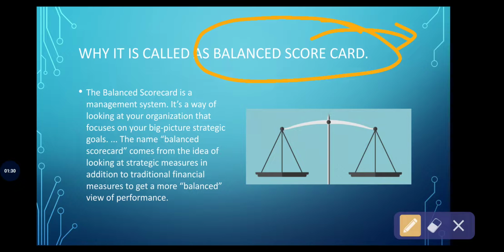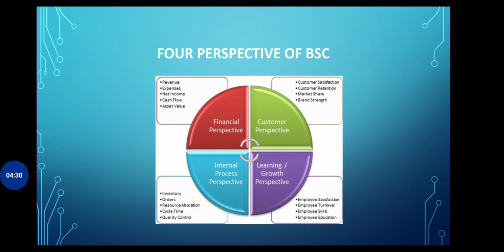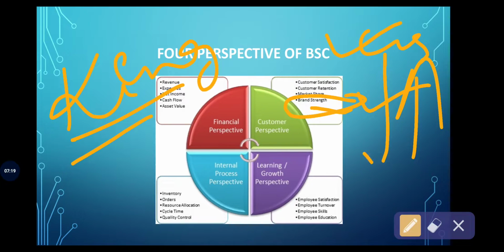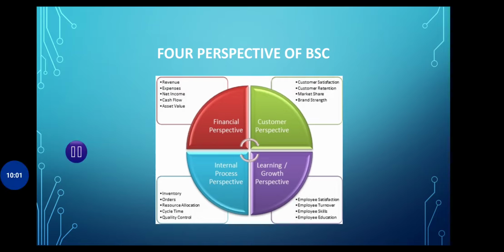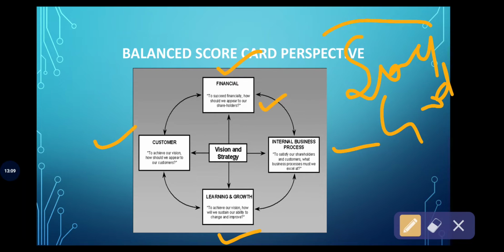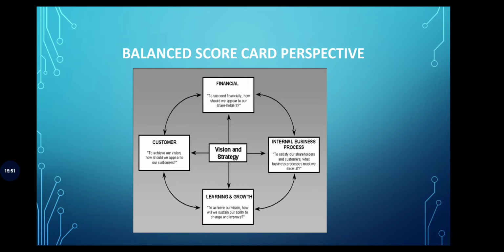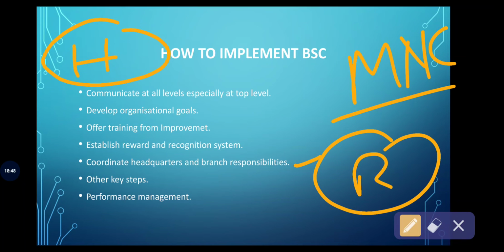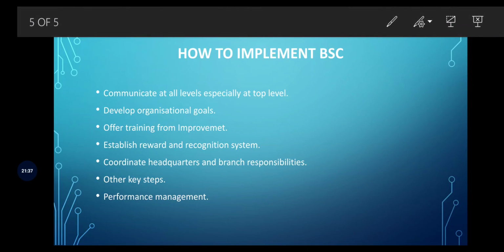Conepts of BscII 4 perspective and steps for implementation